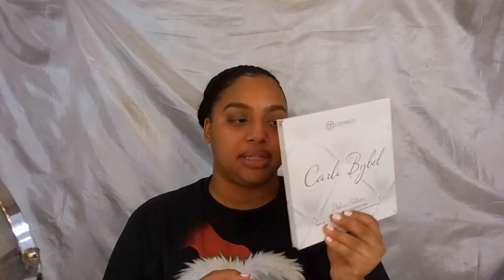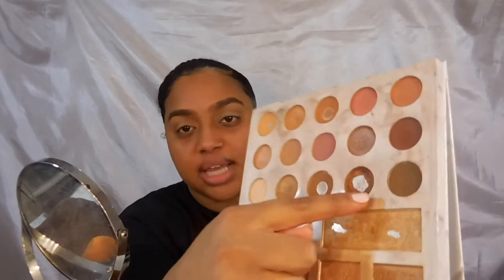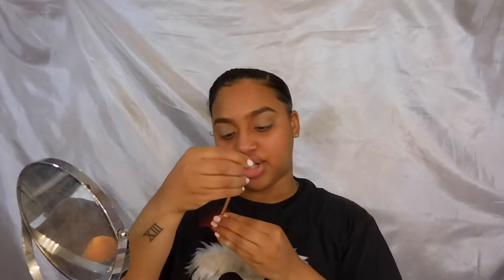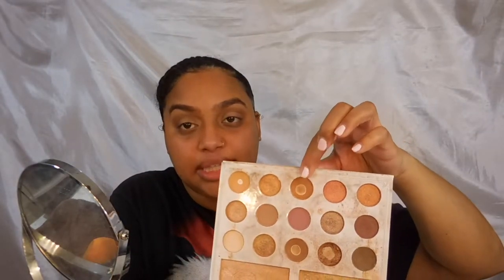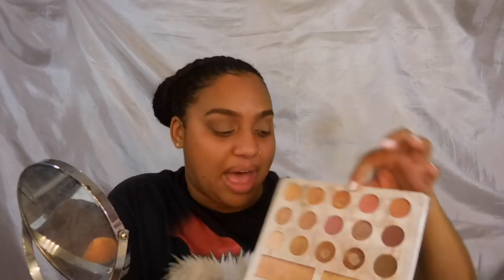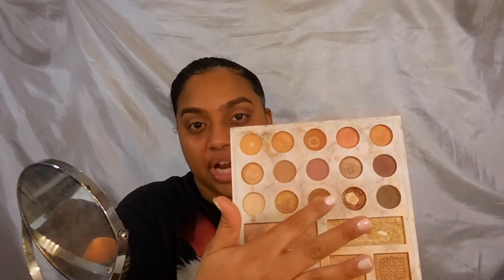Chit Chat Neutral Holiday Make-Up | Vlogmas Day 13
Welcome to my Vlogmas 2018! 🎄❤️ For today's video I decided to do a chit chat/neutral holiday makeup look.  I personally go to my family’s house for the holidays and I thought this was a perfect look.  Not to mention you can pair it with any lip color and any outfit.  Positive Vibes = Positive Life 😊

Products Used in this Video:

1. No7 Airbrush Away Primer

2. NYX Mircro Brow Pencil

3. MAC Studio Finish Concealer

4. NYX Control Freak Brow Gel

5. Carli Bybel Deluxe Edition Palette - **NO Longer Available**

6. Tarte Shape Tape Concealer

7. L’oreal Paris True Match Foundation (Warm Caramel Beige)

8. Anastasia Beverly Hills Contour Kit (Medium to Tan)

10. Urban Decay All Nighter Setting Spray

11. MAC Lip Pencil (Cork)

12. MAC Matte Lip (Velvet Teddy)